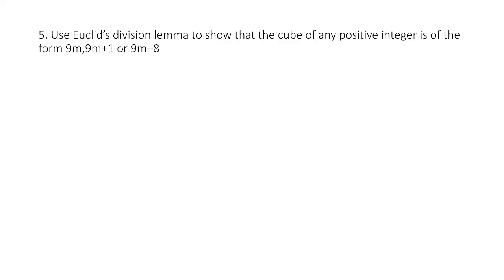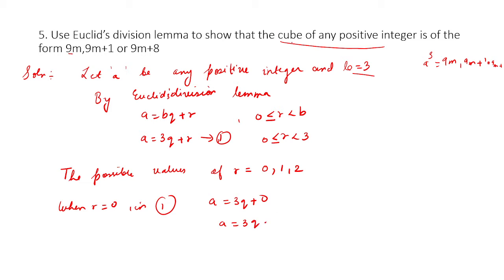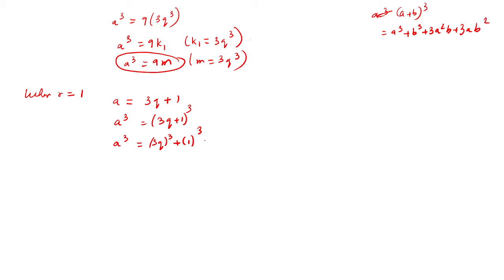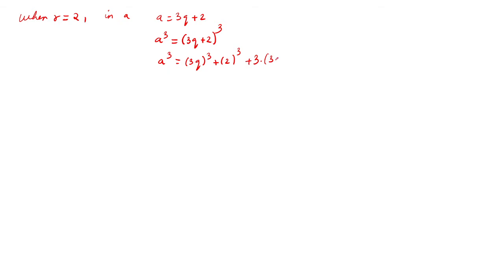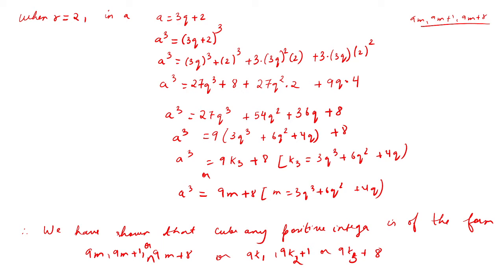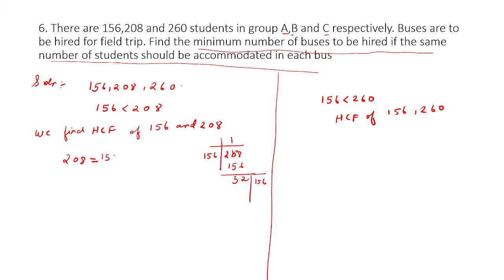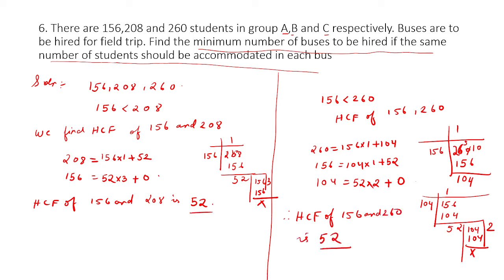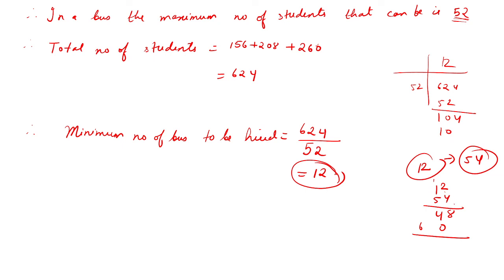MATHS CLASS 10(NBSE) CH-1 EX 1.1 Q5-Q6